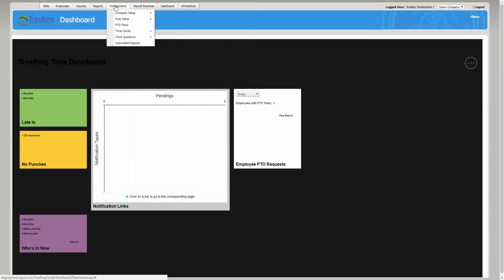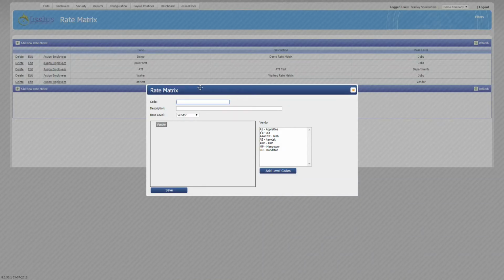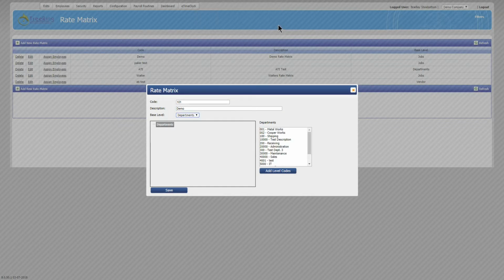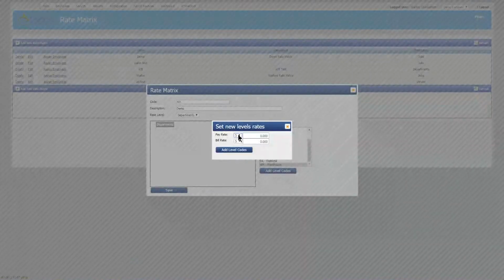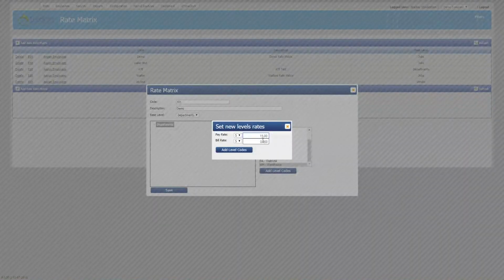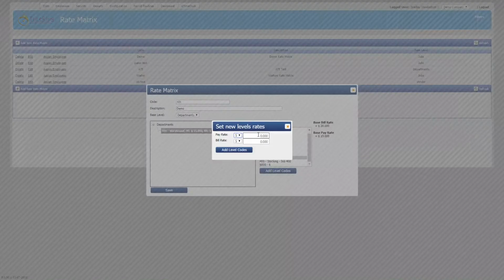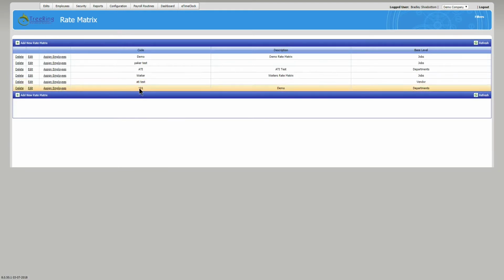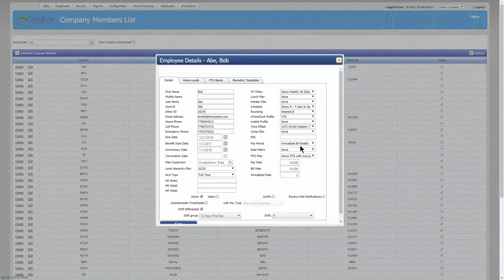How to configure Rate Matrix on TreeRing Time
This video explains the Rate matrix and how to configure one and assign employees to it.